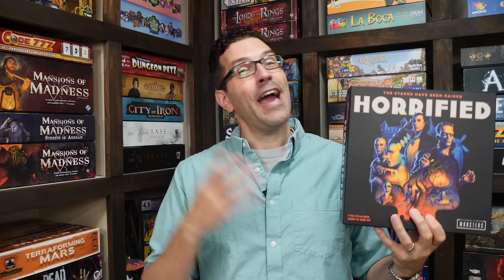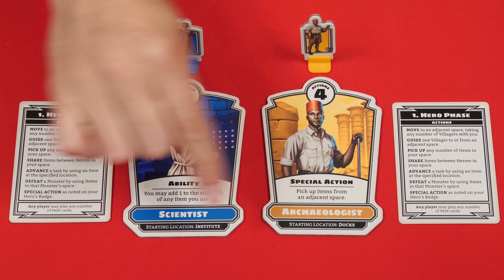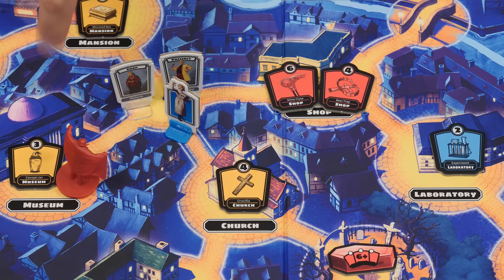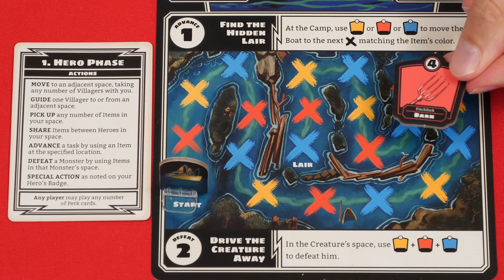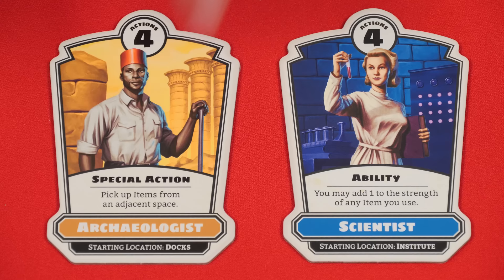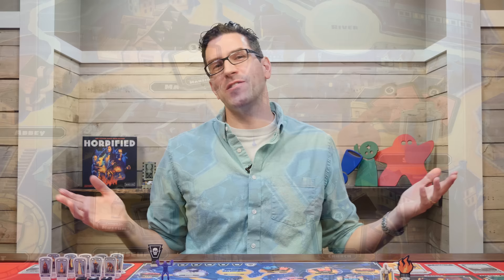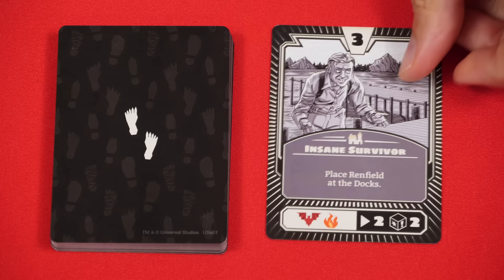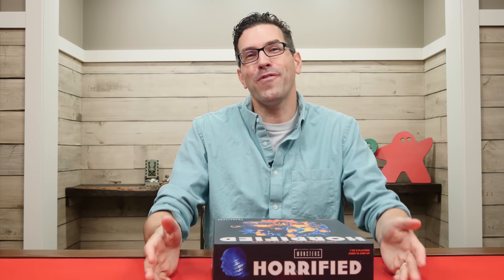Horrified - How To Play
In this video we're going to learn how to play Horrified!  If you have any comments or questions, please do not hesitate to post them in the YouTube comments below, ensuring you abide by our Code of Conduct

00:00 - Introduction
00:35 - The Setup
03:17 - Game Play Overview
04:12 - The Hero Phase
04:34 - Action: Move
05:27 - Action: Guide
05:45 - Saving A Villager
06:00 - Perk Cards
06:21 - Action: Pick Up
06:33 - Action: Share
07:06 - Action: Advance
08:54 - Action: Defeat
10:02 - Action: Special
10:30 - The Monster Phase
14:02 - Hitting A Villager
14:29 - Defeating A Hero
15:18 - Activating A Frenzied Monster
16:49 - Ending The Game
17:15 - The Different Monsters
17:26 - Solo Play
17:36 - Conclusion